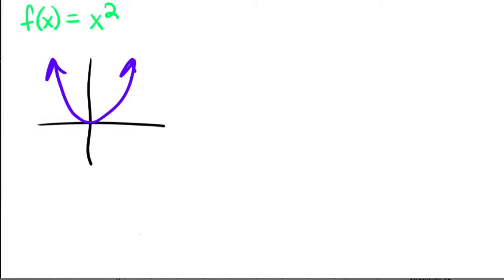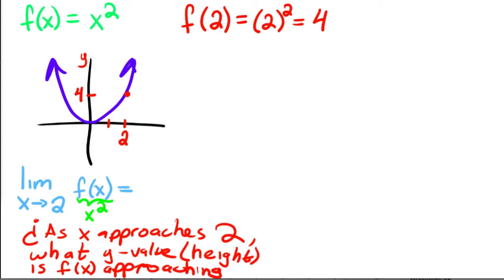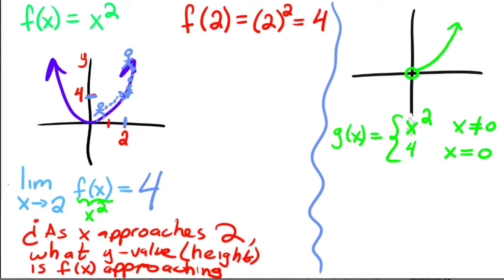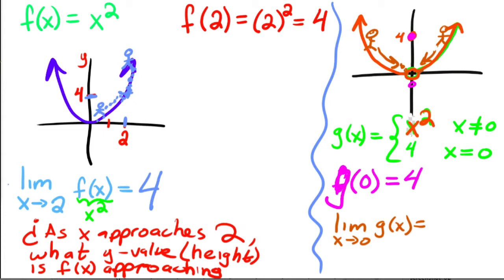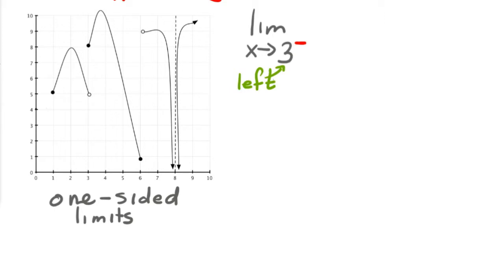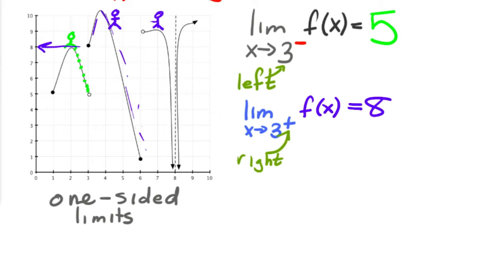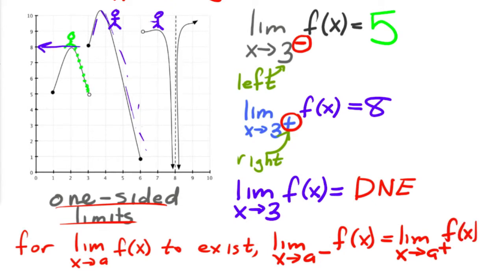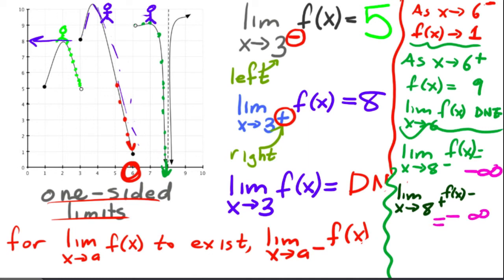Finding Limits by Graphing Minilecture